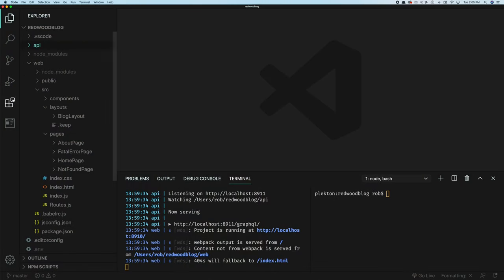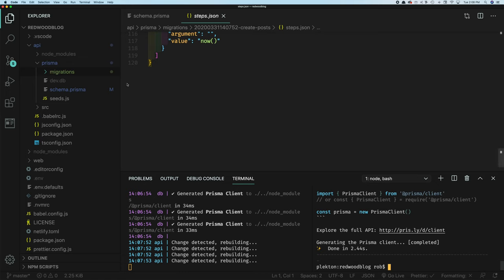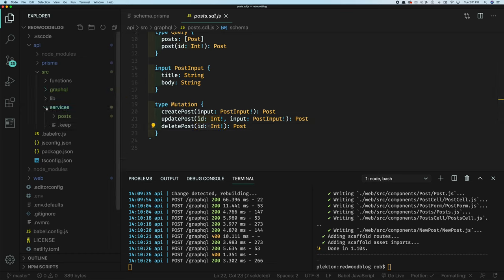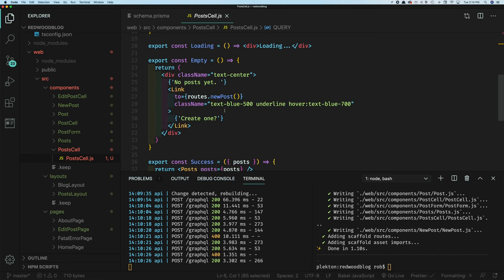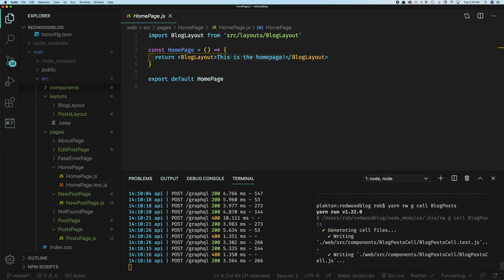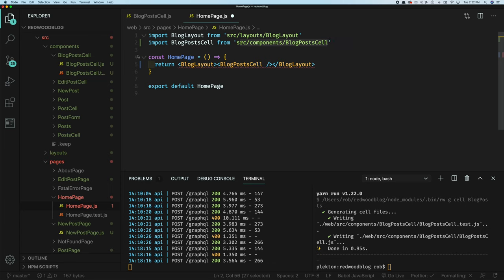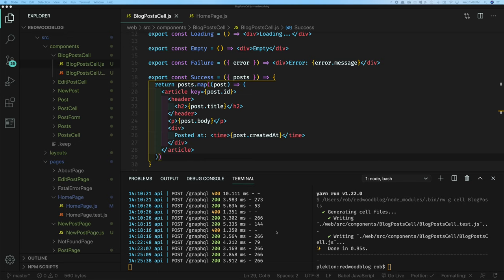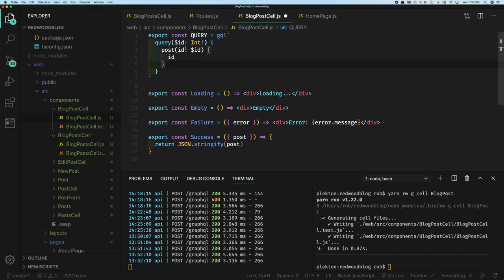RedwoodJS Tutorial, Part 2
One of the core contributors to Redwood walks you through the tutorial Here in Part 2 we actually talk to the database!

Redwood is bringing full-stack to the JAMstack. Do you love the JAMstack philosophy but need a database-backed web app? Want great developer experience and easy scaling? Redwood is here! Built on React, GraphQL, and Prisma, Redwood works with the components and development workflow you love, but with simple conventions and helpers to make your experience even better.